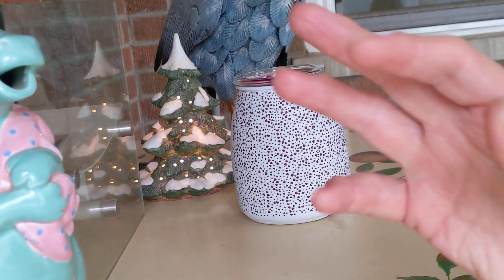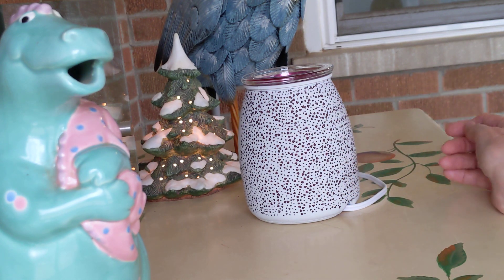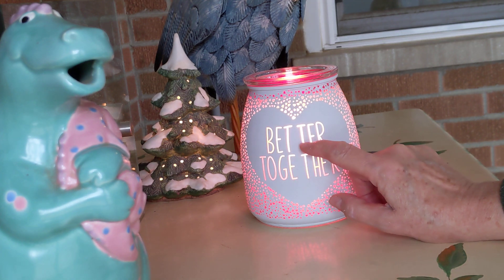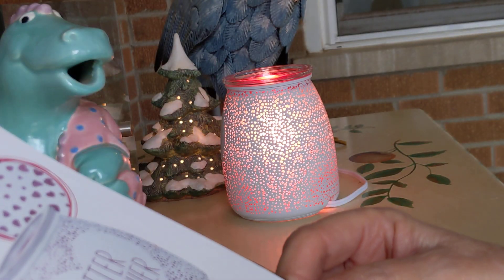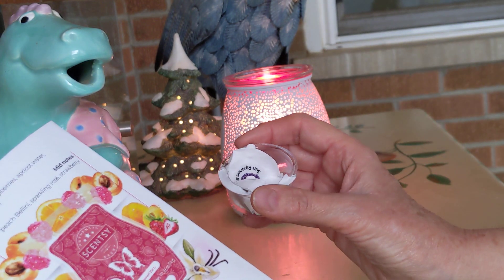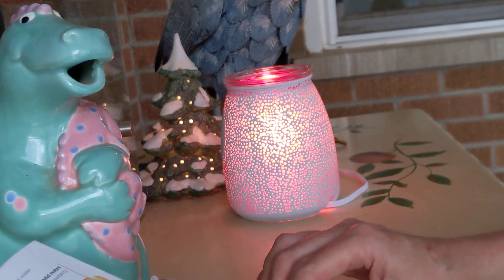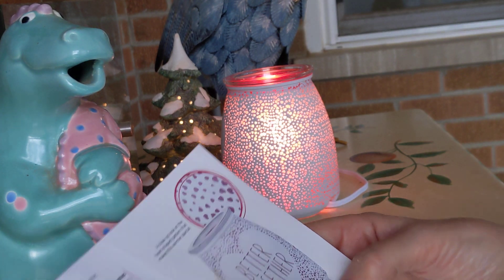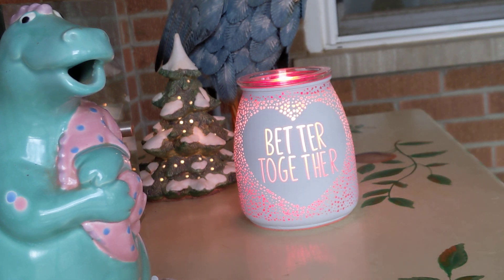Scentsy Scent & Warmer of the Month, Jan 2022, Sun-Ripened Berries & Better Together